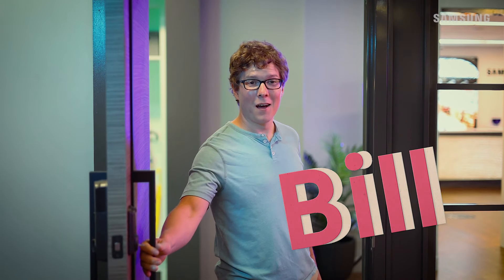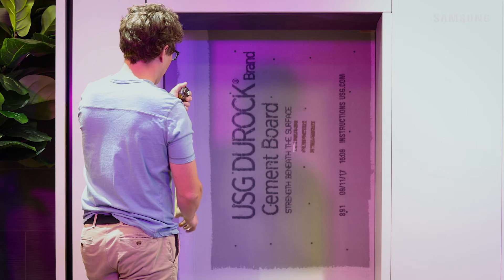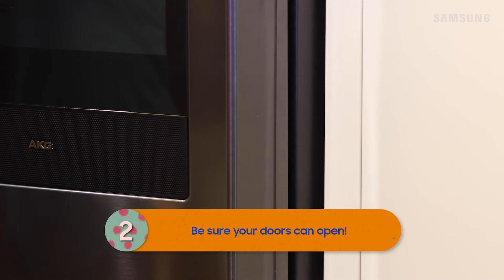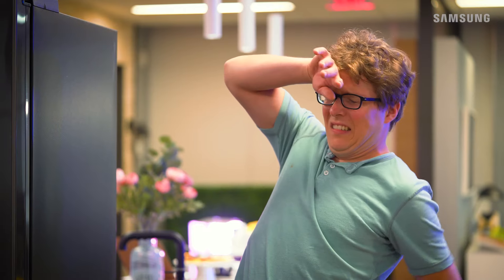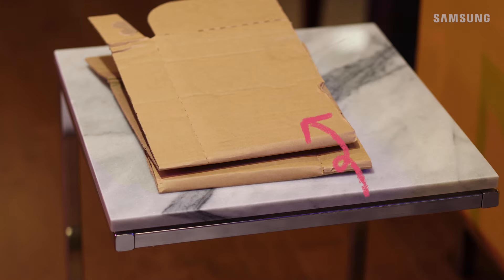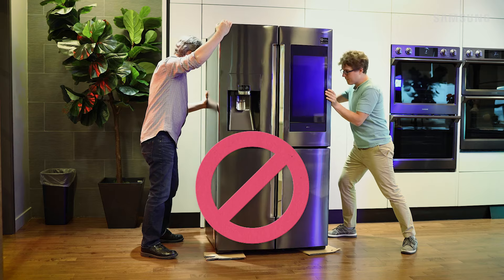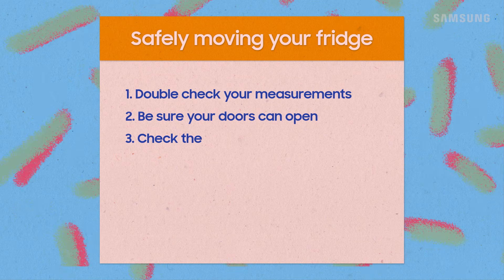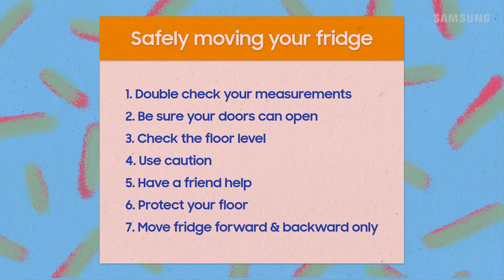How to safely move your Samsung refrigerator | Samsung US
When moving your fridge it’s important to always have someone lend you a hand. Remember your safety is key! To make sure it’ll fit properly, double check your measurements. Especially if your placing the fridge into an enclosure or between countertops. You also want to make sure there is space for the doors to open fully.  Check the flooring as well and if it isn’t level you may need to use shims for the back legs. Luckily, Samsung fridges have wheels which makes it a little easier to move your refrigerator. To move it, just pull or push it forward or backwards. Watch this video for full details.

0:00 Introduction
0:22 Double check your measurements
0:35 Be sure your doors can open!
0:43 Check the floor level!
1:04 Use caution!
1:10 Have a friend help!
1:16 Protect your floor!
1:43 Move fridge forward and backwards only!
1:54 Recap
2:16 Outro